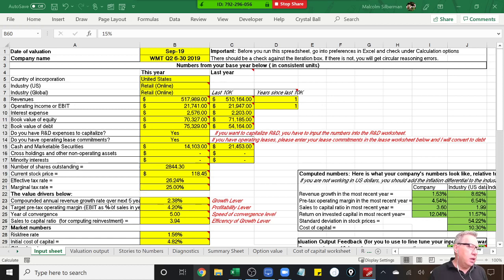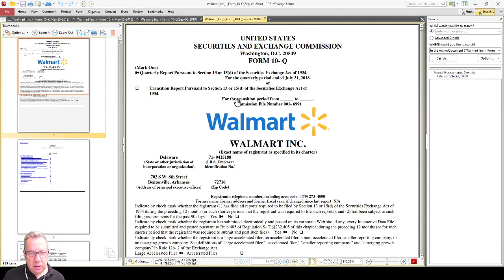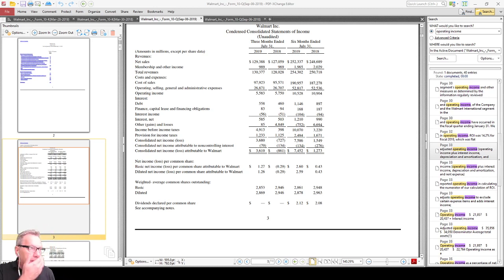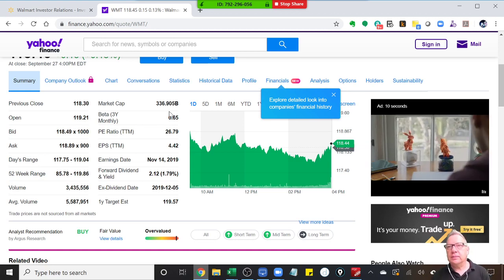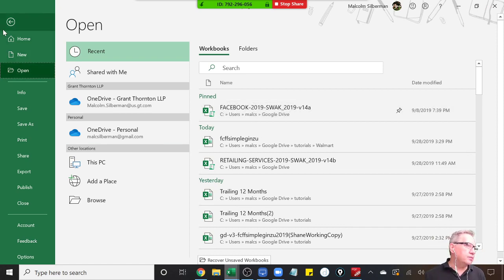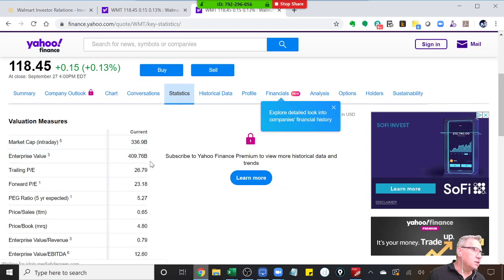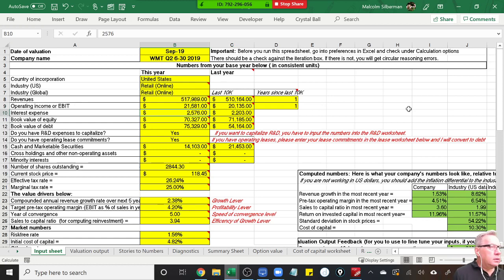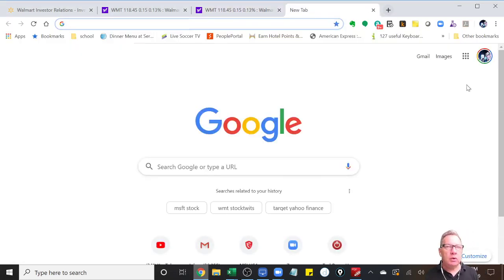Valuation of Walmart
In this session we take start building the Walmart valuation from public information on the latest 10K and 10Q.